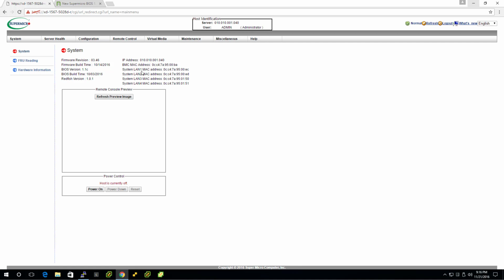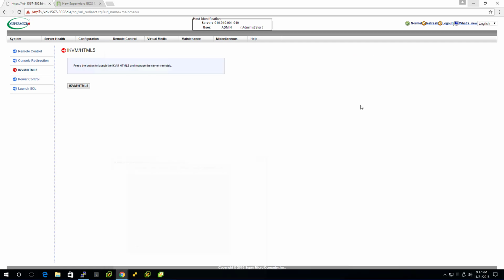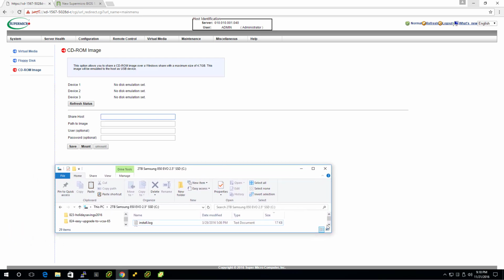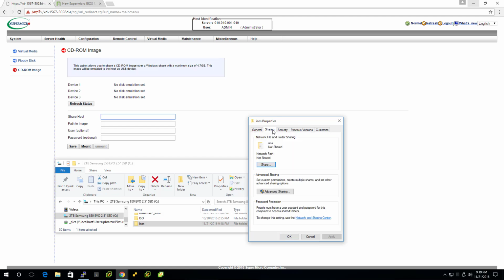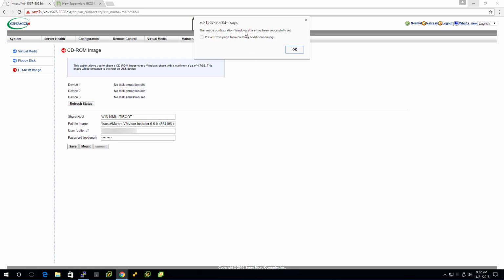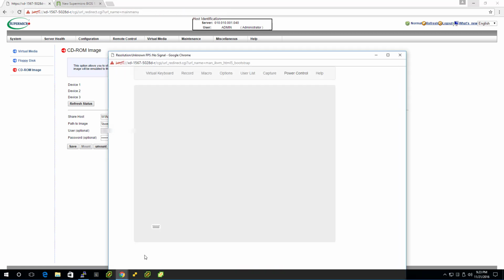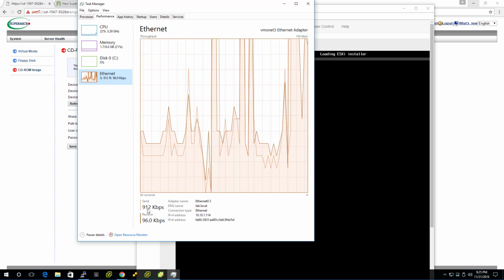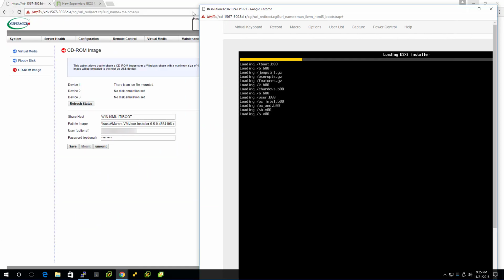How to map a network share to boot from ISO, moving Supermicro Java iKVM to browser-only HTML5 iKVM